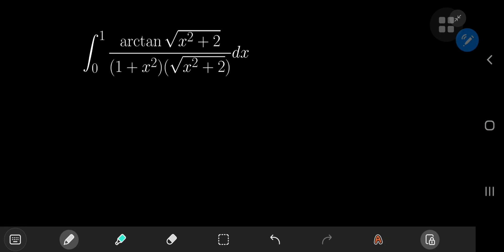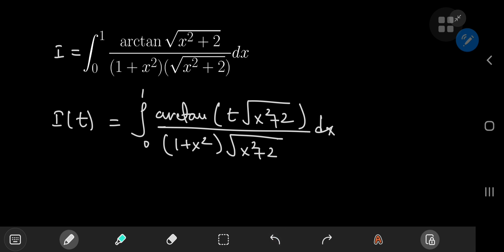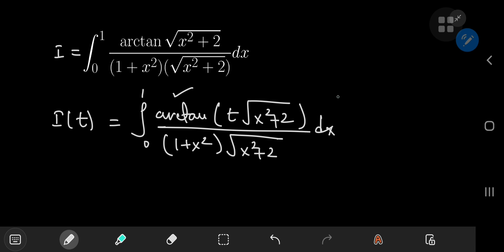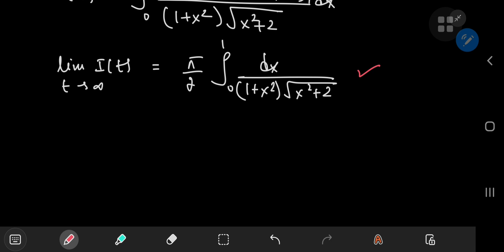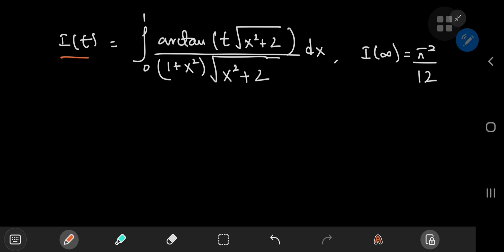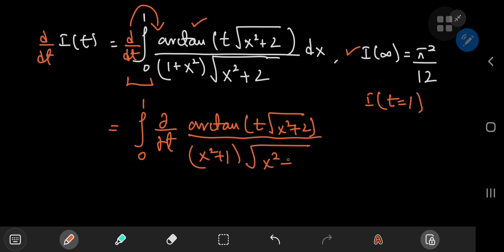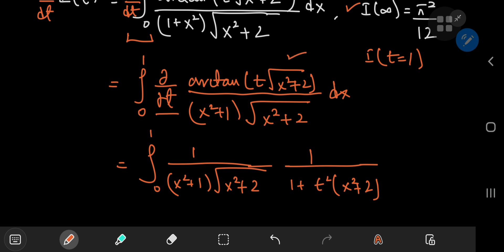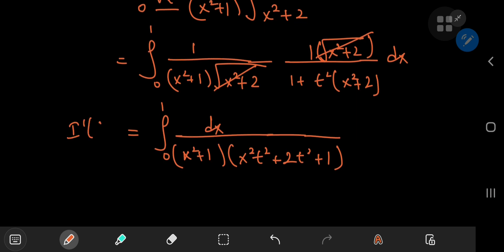Ahmed's monster integral: solution using Feynman's technique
Feynman's trick is truly the single most overpowered integration technique in existence!
How else could such a BEAST of an integral yield such an elegant solution development and surprisingly satisfying result